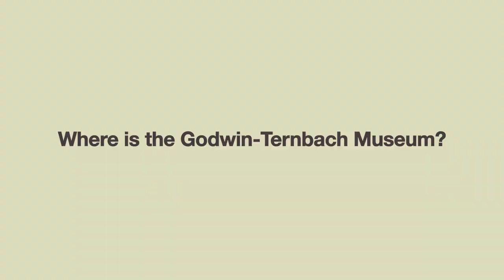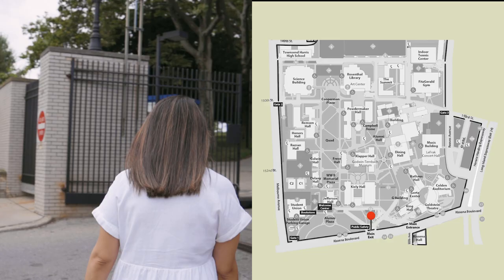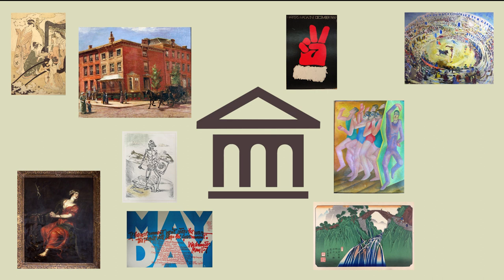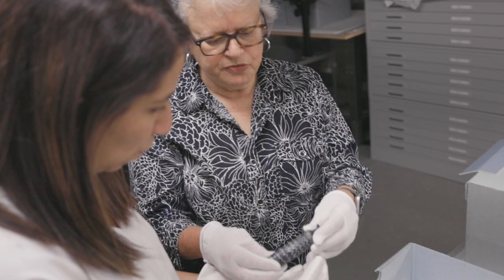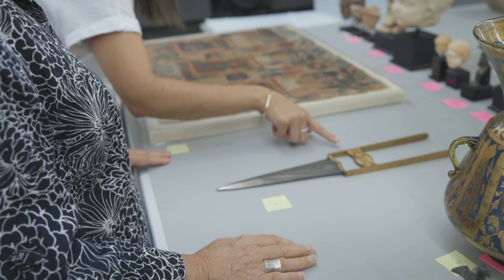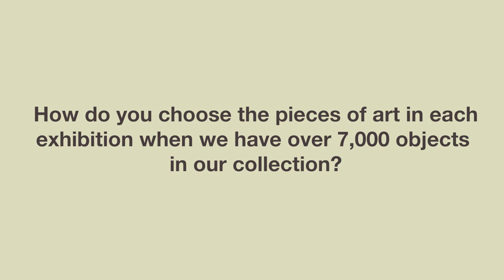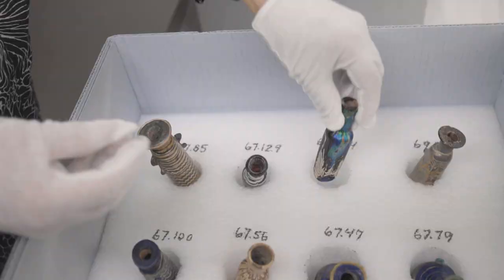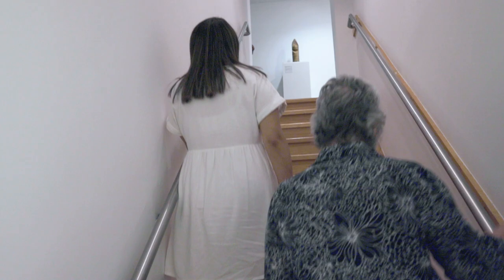Discover the Godwin-Ternbach Museum